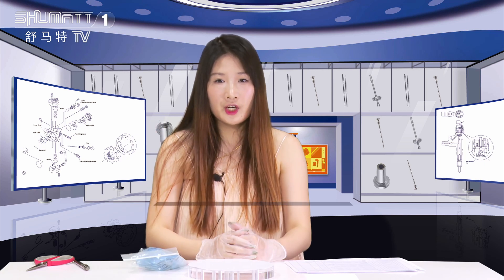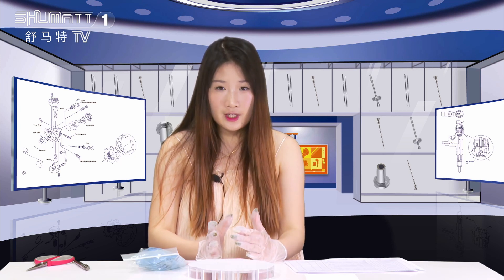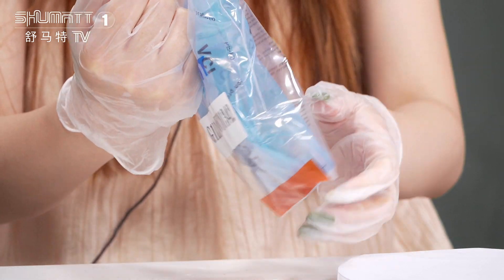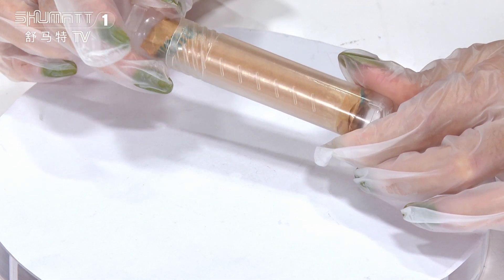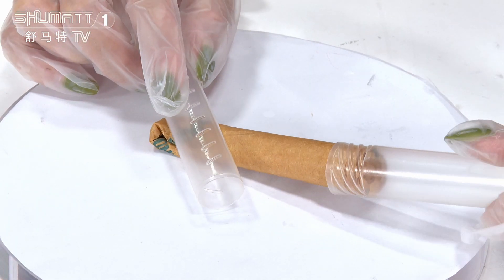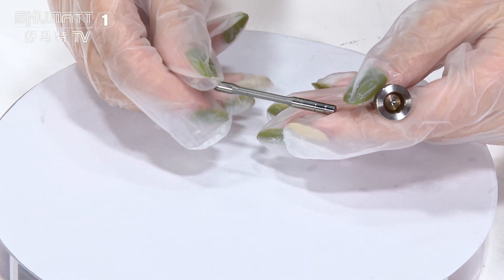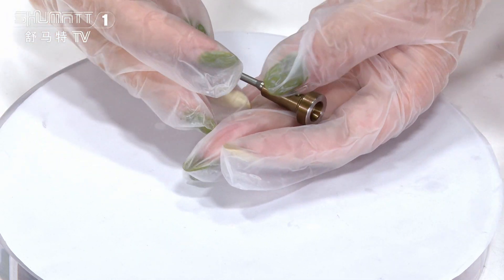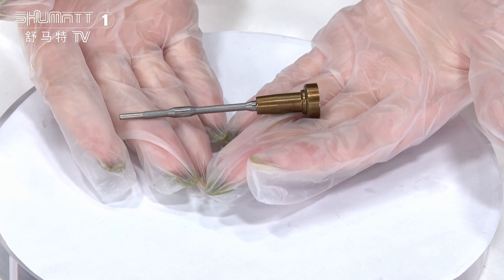F00VC01342 valve assembly | 110 series | for injector #0445110252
★：Video introduction
★：Video chapter introduction
 Brand : Shumatt
Product SKU: G1L10F00VC01342
Product wrranty time: 6 months.
★：Video character introduction ：Shumatt live streamer Caitlin#
★： Video guide introduction ：directed by the Schumatt production and broadcast team